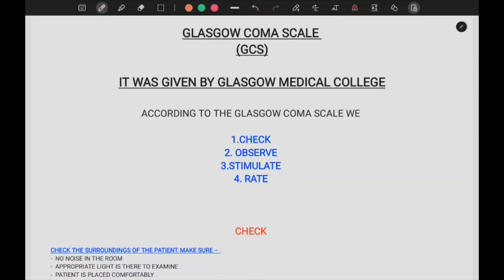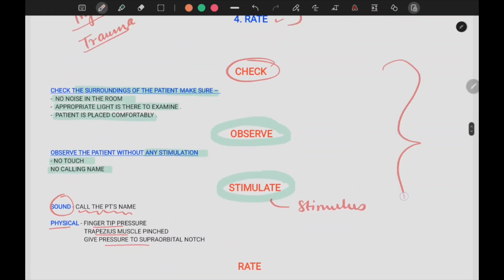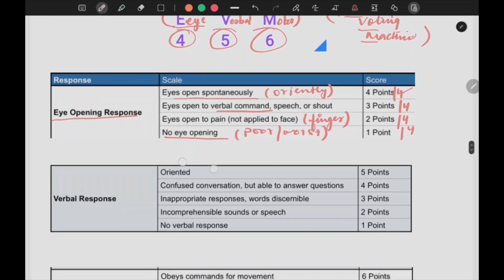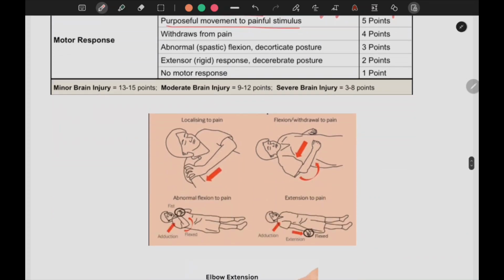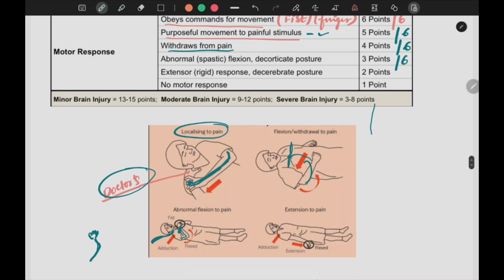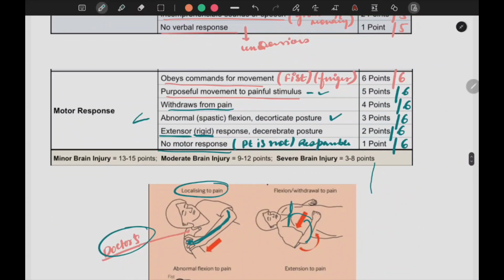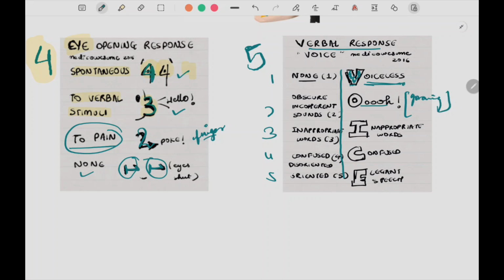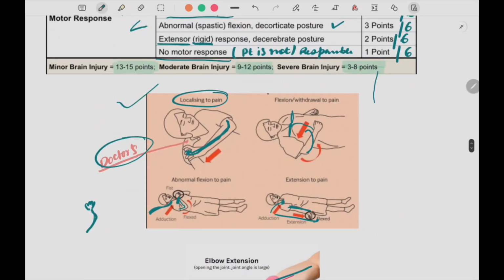GLASGOW COMA SCALE II MNEMONICS STYLE II SUPER EASY AND FUN II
HI EVERYONE

IN THIS TOPIC OF GLASGOW COMA SCALE I TRIED EXPLAINING EVERYTHIUNG IN A SIMPLE WAY

IF YOU HAVE ANY DOUBTS OR SUGGESTIONS THEN PLEASE WRITE DOWN

THANKYOU

DENTAL TALKS